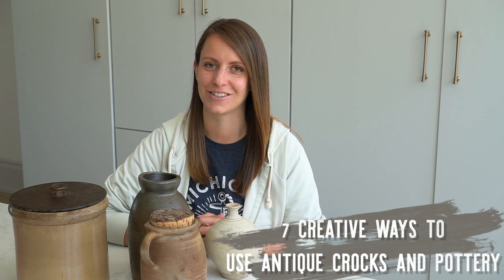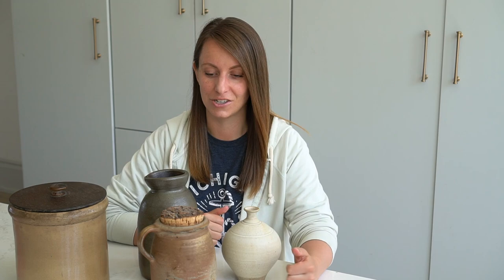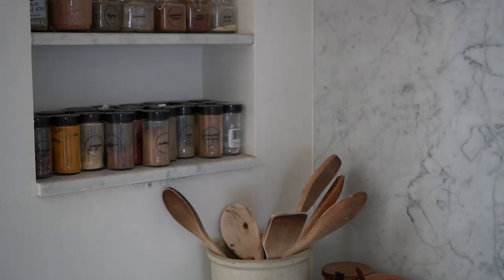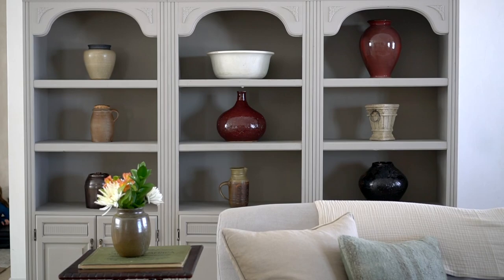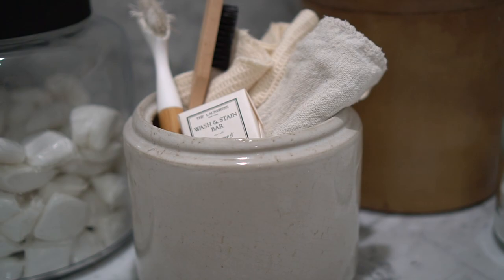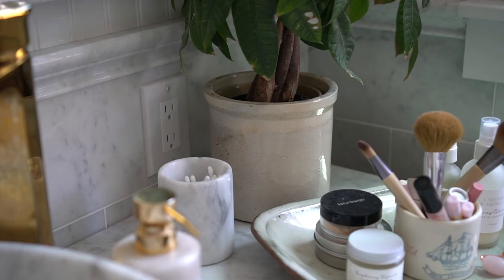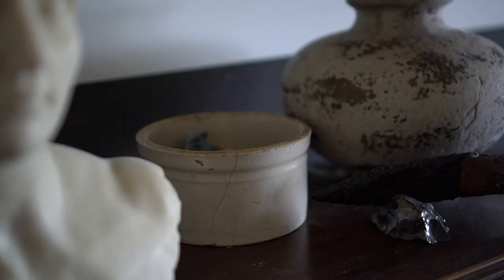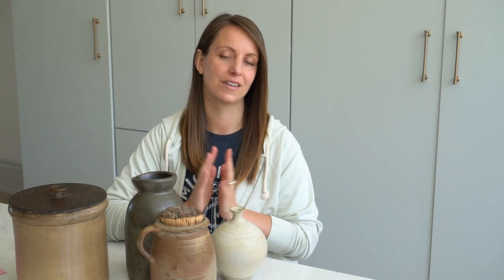7 Creative Ways to use Antique Crocks and Pottery in your Home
Aching to start a new collection?  Try antique crocks and pottery and use them as beautiful and functional home decor and storage.  Here are 7 ideas for how to use antique crocks and pottery in the home.

MY GEAR:
Mirrorless Camera